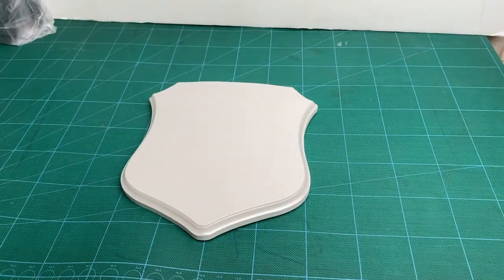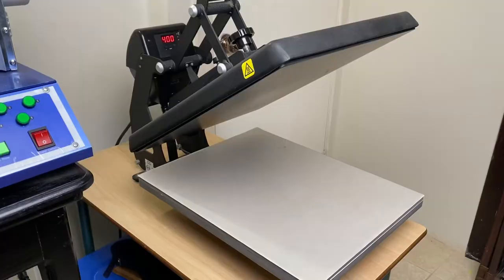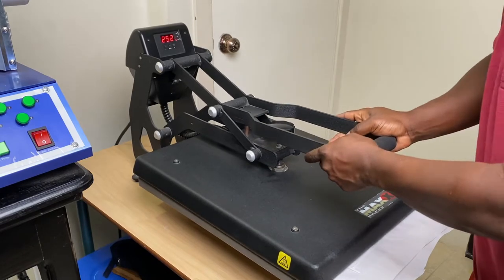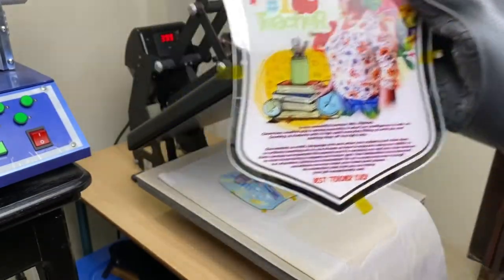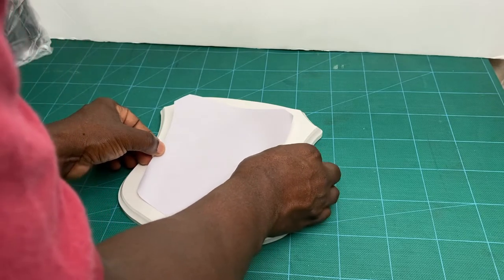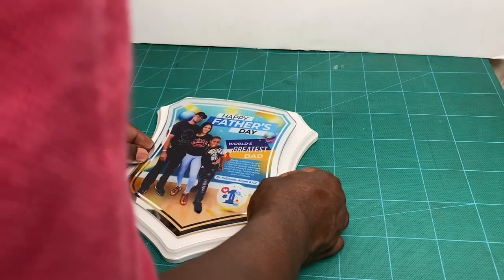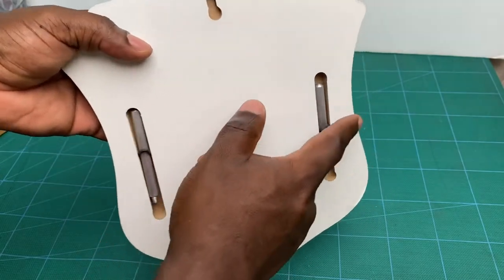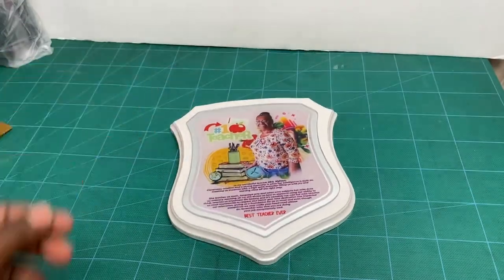Sublimating a Wooden Plaque with Glass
In this video you will learn how to sublimate a Wooden plaque with Glass.

- Print image with a sublimation printer (DO NOT print in reverse)
- mount image to the back of the glass
- place glass under the heat platen with the paper with the print facing the heat platen
- press with light to medium pressure for 400 degrees for 250 seconds (time and temperature may vary depending on your equipment)

Heat tape
Sublimation paper